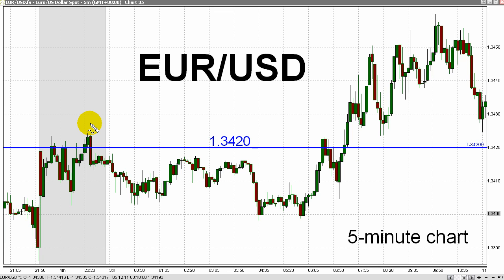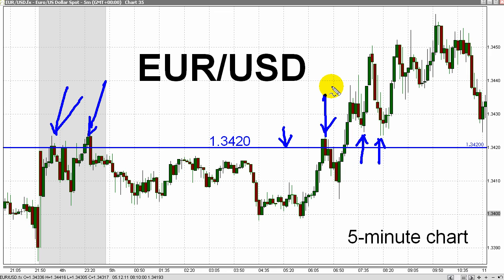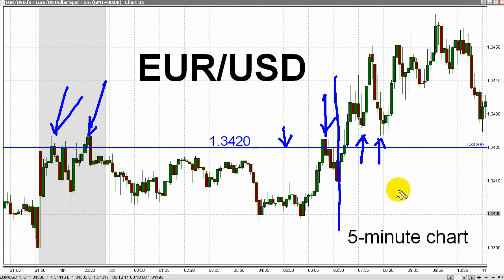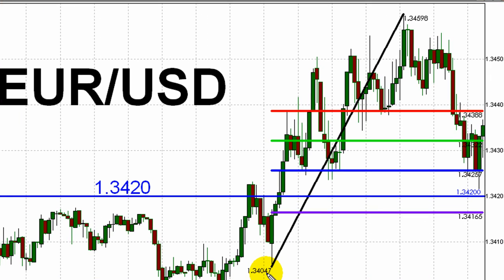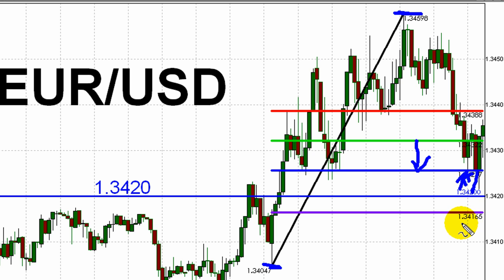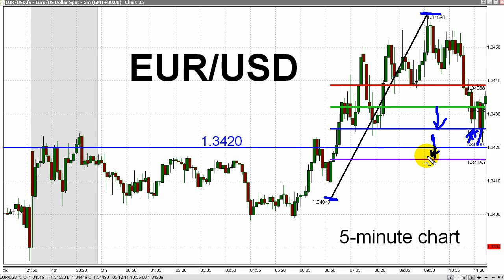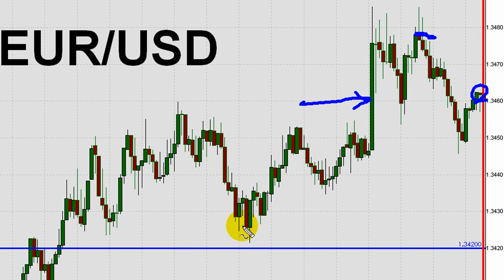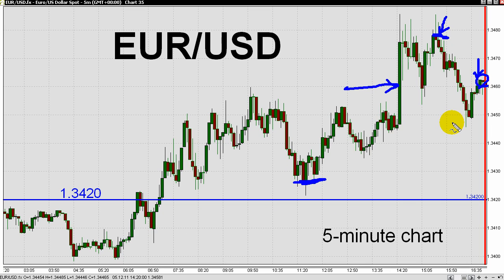FOREX VIDEO | New York Session Review | December 5, 2011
The euro managed to recoup more than half of last Friday's post-NFP losses against the US dollar before today's London close.

Curt Wehrley
FX Bootcamp's Quantitative Analyst